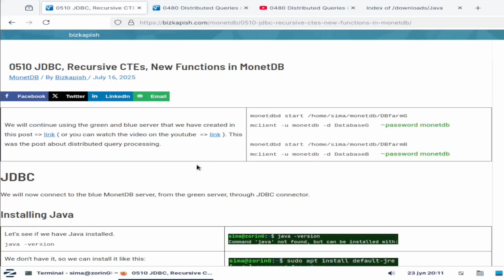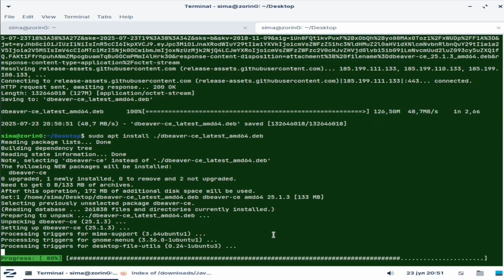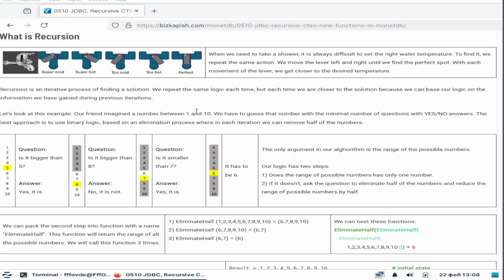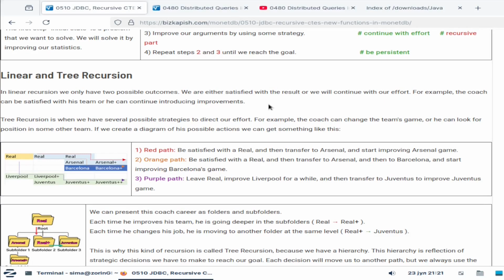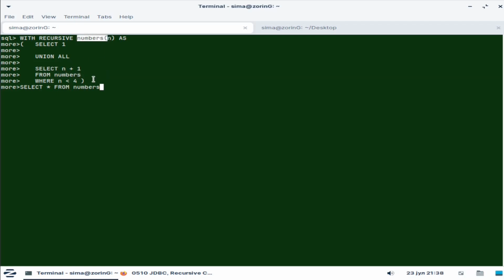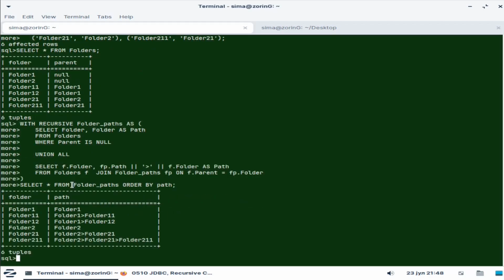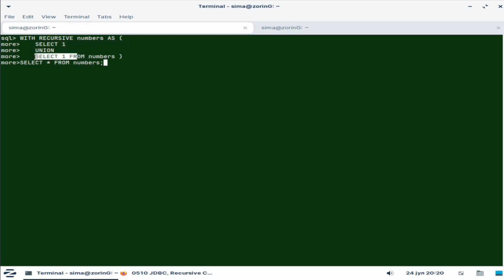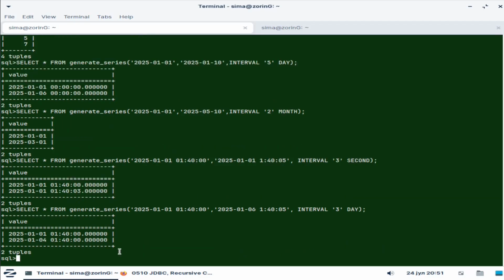0510 JDBC, Recursive CTEs, New Functions in MonetDB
JDBC (Java Database Connectivity) is a Java API that allows Java applications to connect to and interact with relational databases using SQL; MonetDB provides a JDBC driver so that developers can execute queries and retrieve results from MonetDB within Java applications.

MonetDB, as of its Mar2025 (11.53) release, officially supports recursive Common Table Expressions (CTEs), allowing for iterative queries often used with hierarchical or graph-structured data.